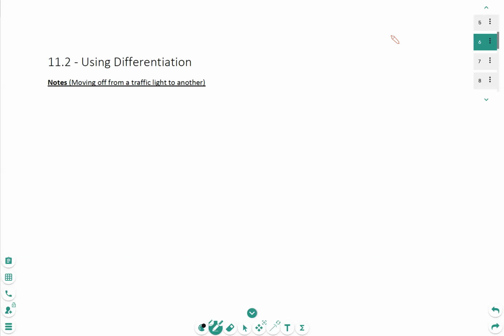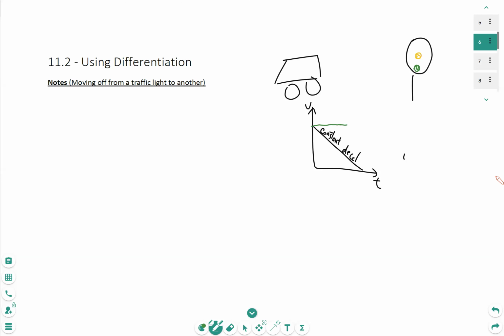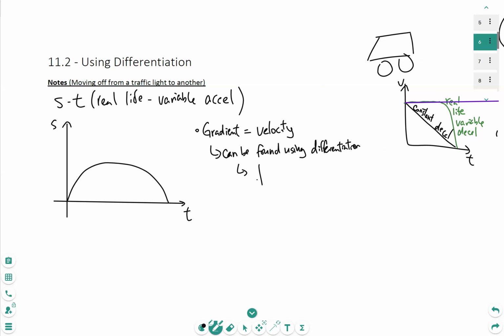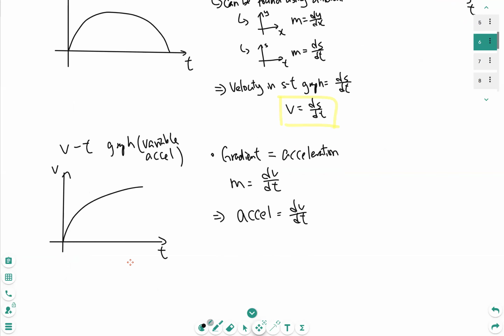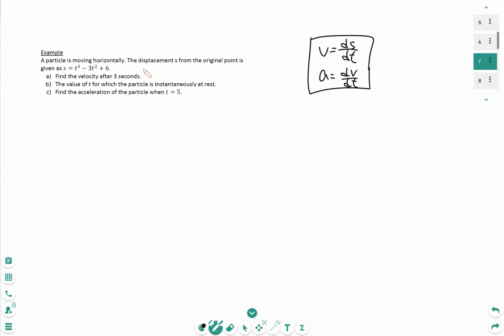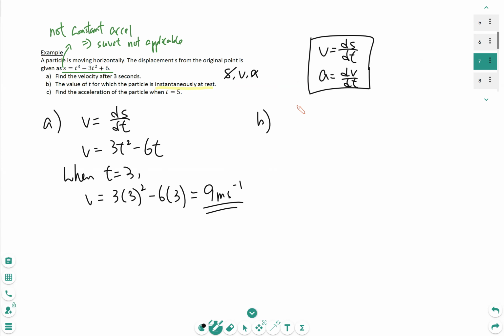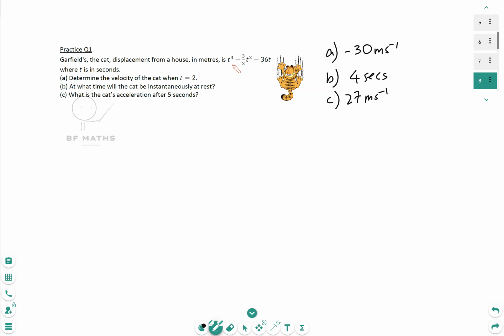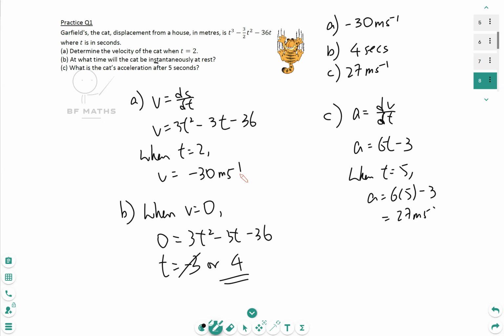A-Level Maths | Mechanics Year 1 | 11.2 - Using differentiation in mechanics Walkthrough | Edexcel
00:00 Notes
06:58 Example
10:18 Practice Q1